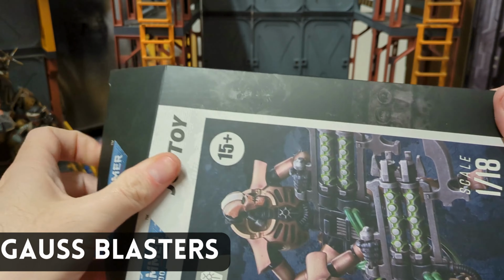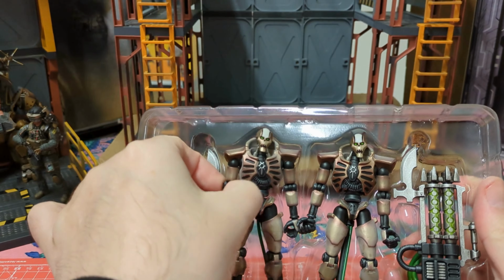JOYTOY Necrons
I finally got the Necrons on the channel! Yes, it required a long time but I finally got them here - they are great enemies for your hordes of space marines, even in the age of Tyranids!

And they are quite neatly made too: given the fact that you can find these 1/18 action figures quite easily and cheap, they are definitely worth getting them! But before you rush, check out this review video!

We check out the Necron Overlord, the Guass Blasters, the Tesla Carbines, and the Deathmarks: all awesome figures in just one single video!

Thanks!

Any graphics or art used in these video belong to their respective authors.

Music is from Canva.com Pro license and from OlexandrMusic.